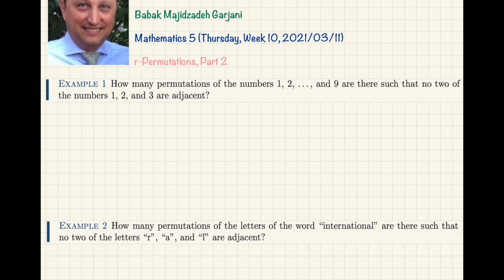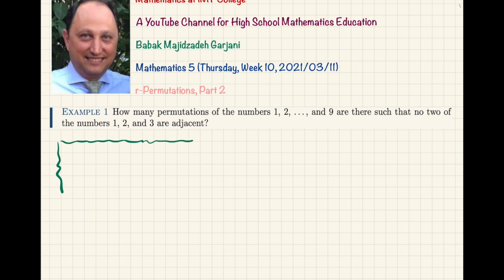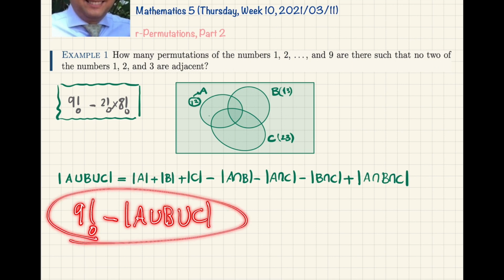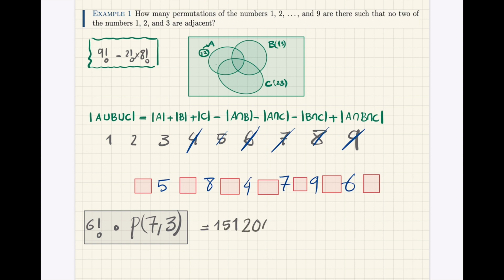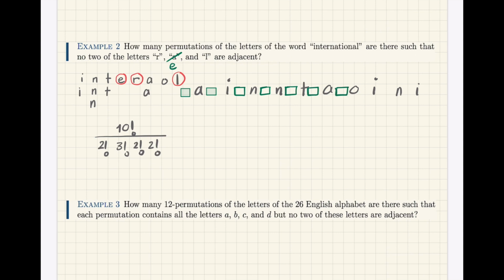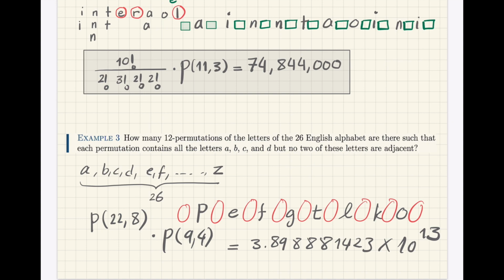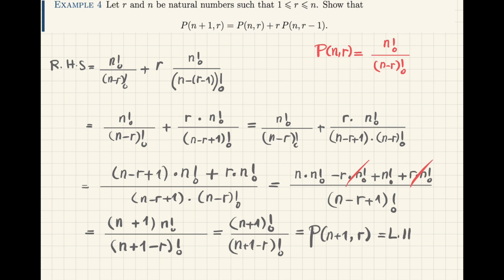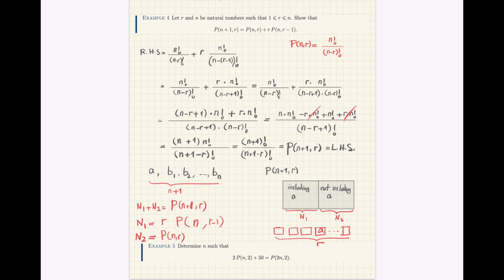Matematik 5, r-Permutations, Part 2